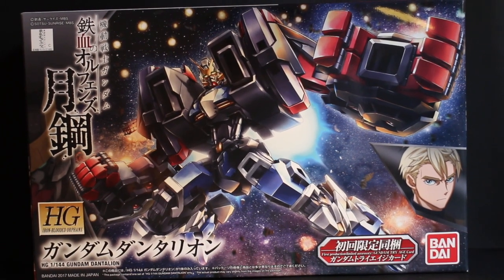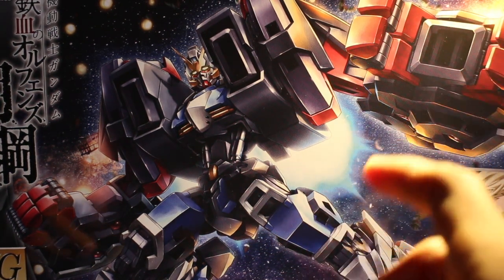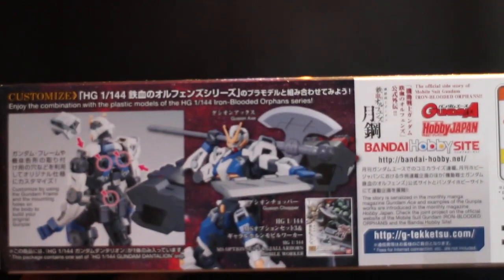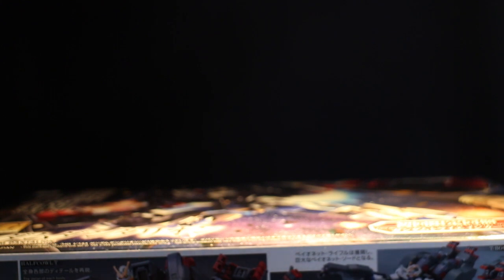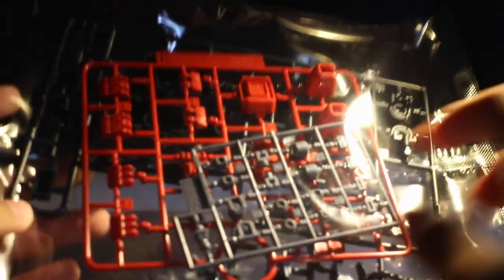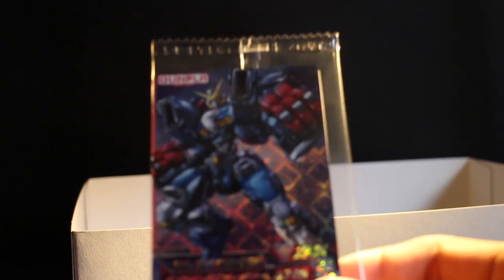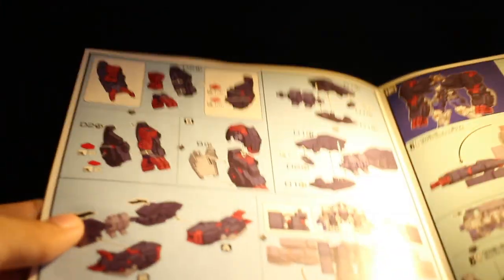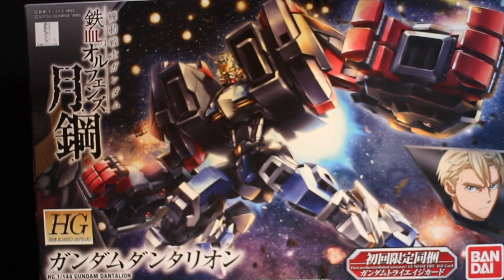HG 1/144 Gundam Dantalion Unboxing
This Gundam'd be liftin'!